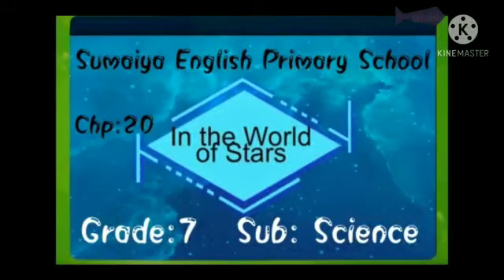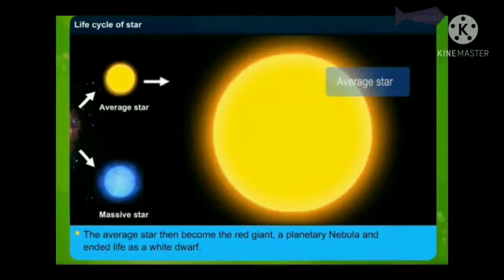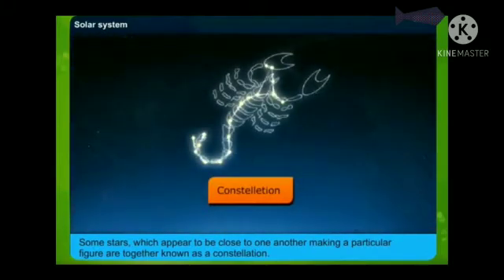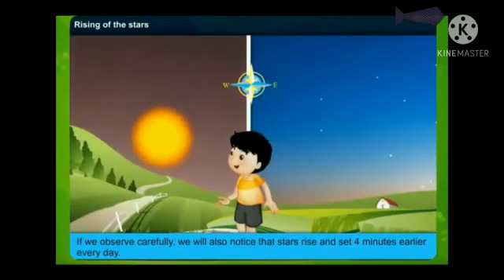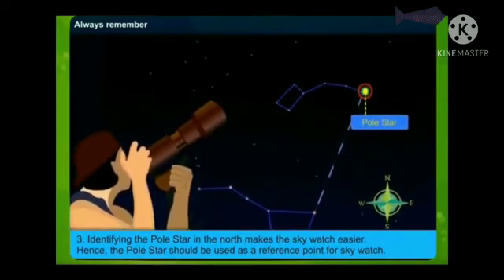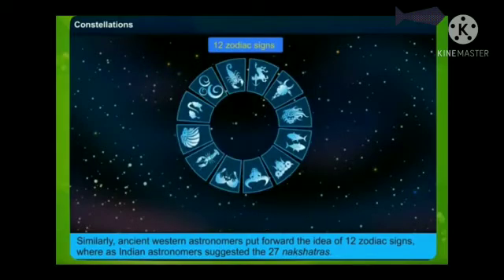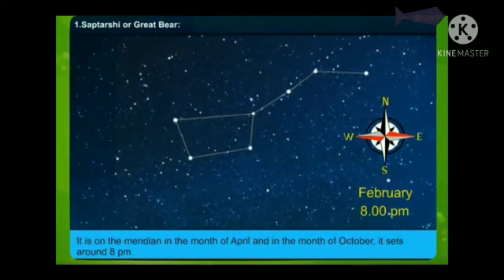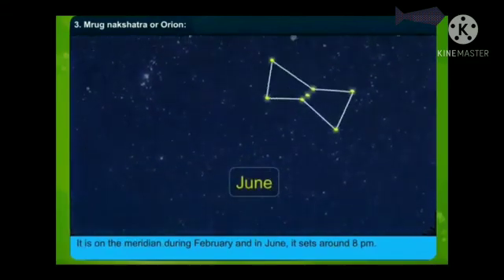Std. 7th / Sub. Science / Chapter no. 20 / In the World of Stars